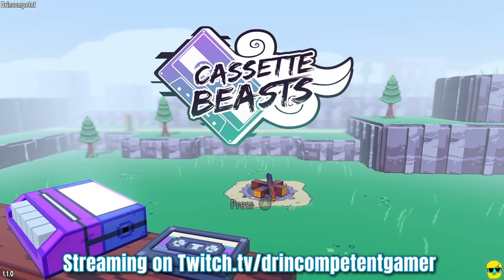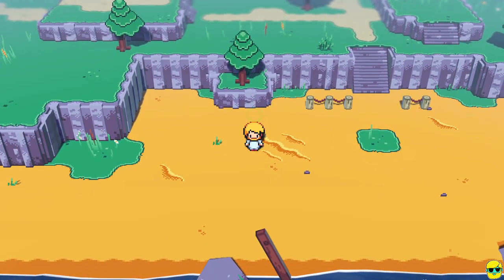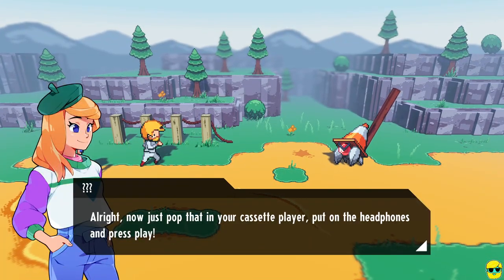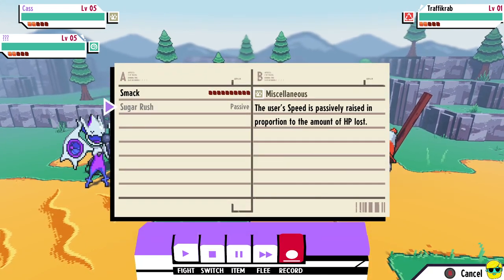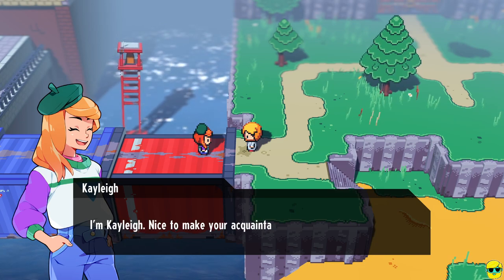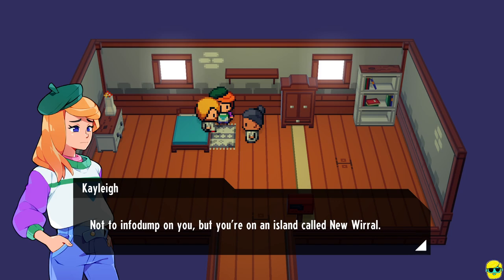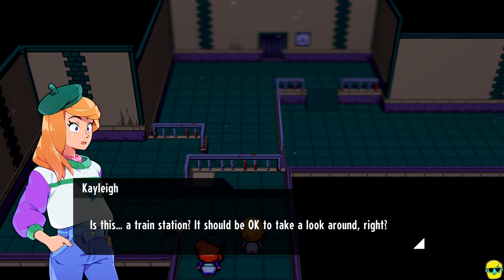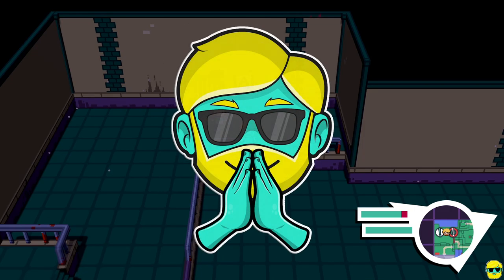Cassette Beasts | Let's Play for the First Time | Episode 1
I saw Cassette Beasts pop up on XBox PC Gamepass and was immediately intrigued. It's like a Pokémon game, but with a cool walkman vibe, graphics like Earthbound and Octopath Traveller, and some fun voice-acting. Is this Monster-Catcher ready to compete with others of its ilk?

Come see Cassette Beasts in action!